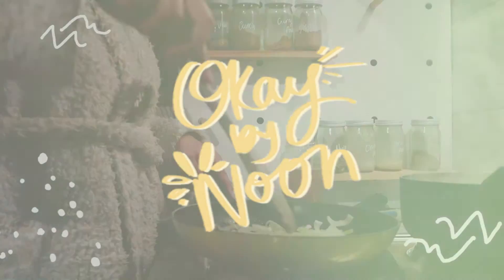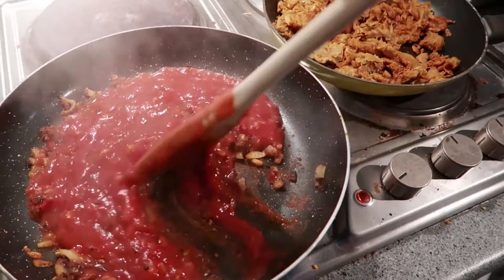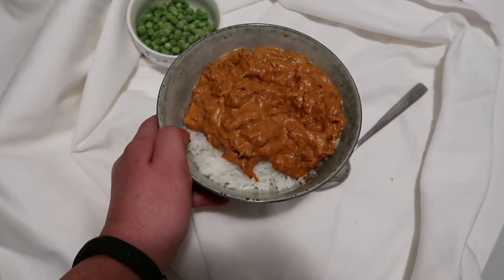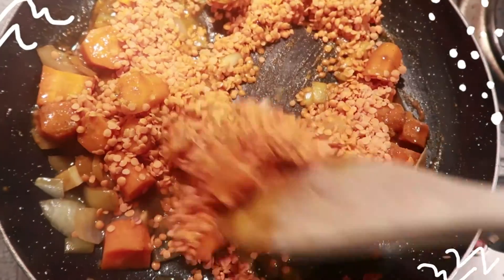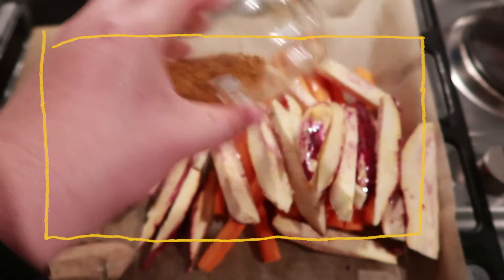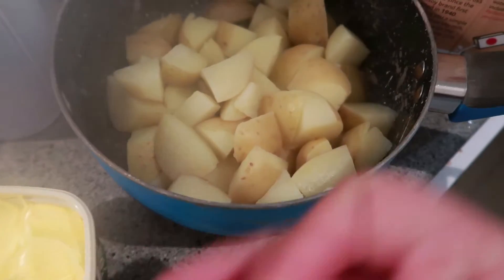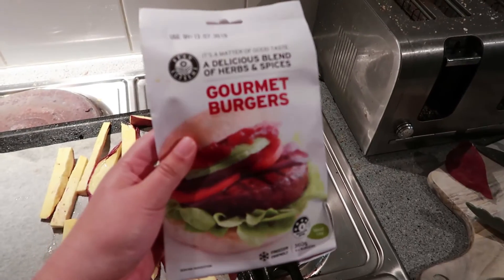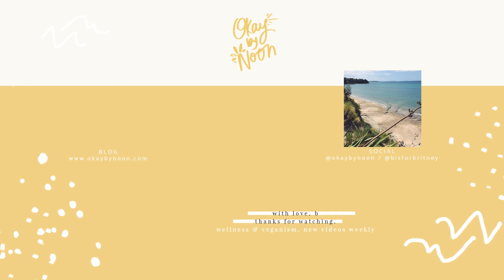Vegan Dinners - A week of eats!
For this weeks video I’m sharing some easy vegan dinners we’ve had over the past few weeks. Luke and I came off of the back of sickness, so we kept our dinners fuss free and easy.

I am actually really nervous to post this, bc I’m scared of getting judged on our incredibly simplistic and sometimes repetitive meals. But this is me just being honest with you and what I ate!